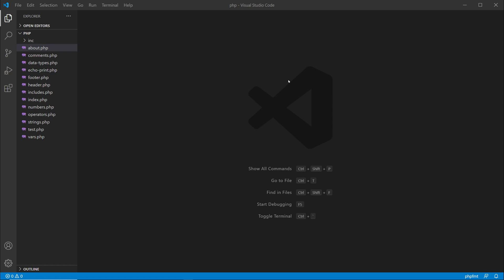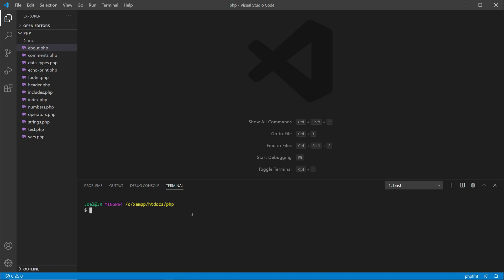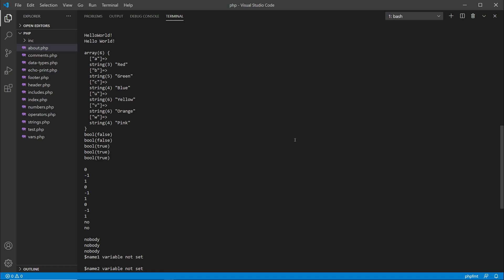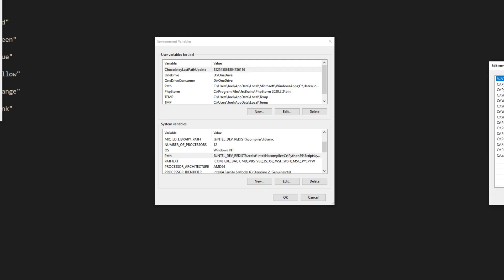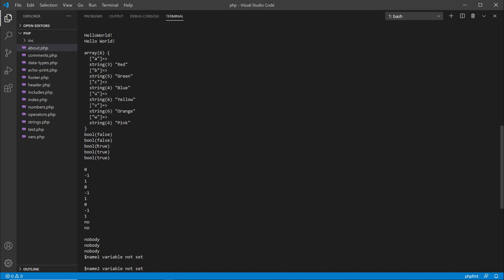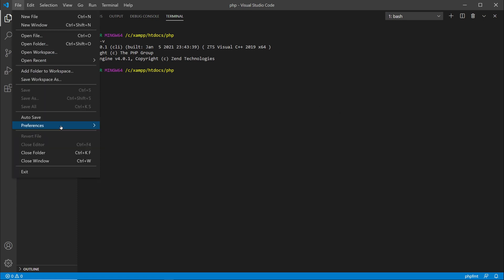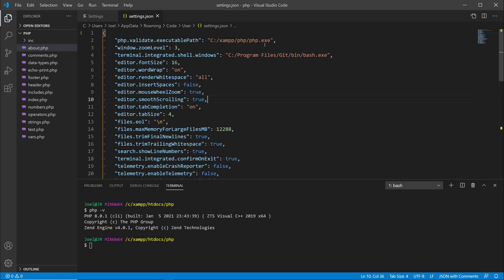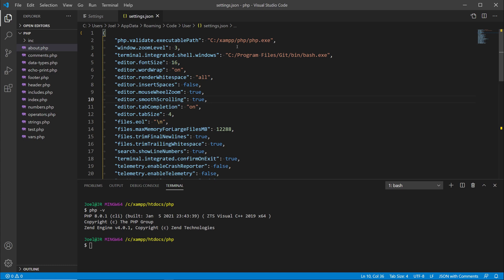How To Add PHP Path Environment Variable Windows 10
In this video I show you how to add PHP to your Path in Windows 10. If you want to be able to run your PHP scripts in your terminal application aka command line interface, then you will need to make sure that your path environment in Windows 10 is aware of where PHP is on your computer.

You will need to have PHP installed on your computer.

I use XAMPP on my system but you might be using MAMP or WAMP or have PHP manually installed which is fine.

You just need to know where PHP is located on your computer.

I also show you how to make sure VS Code or any text editor or IDE can know where PHP is on your system. This is important because you want to make sure you can validate PHP in your text editor.